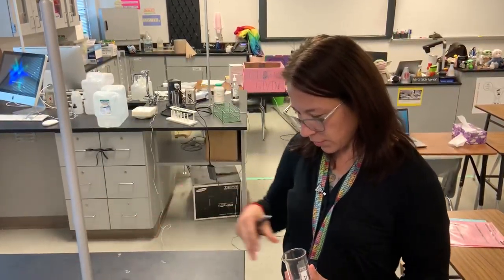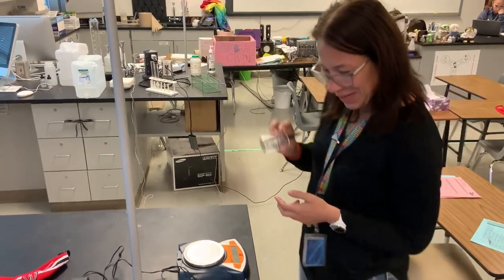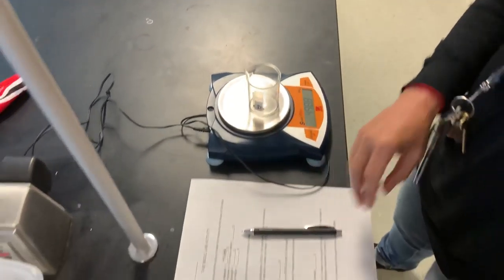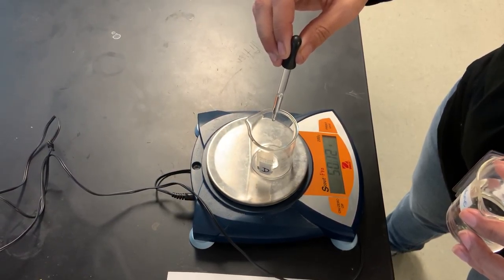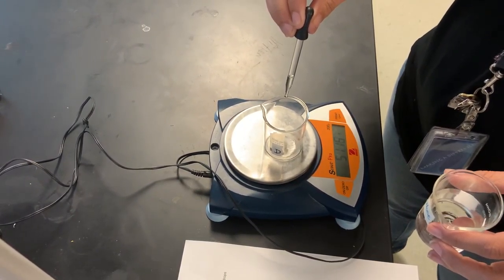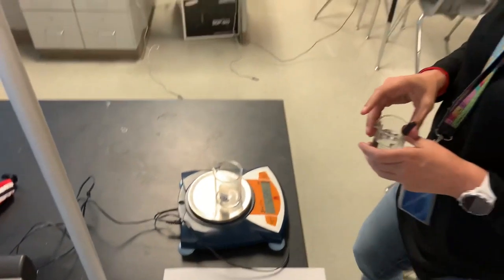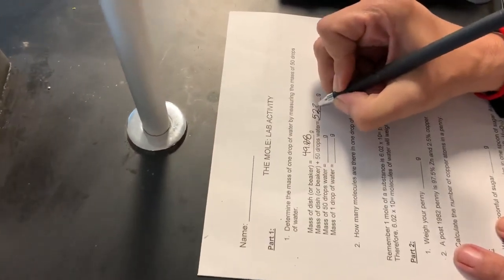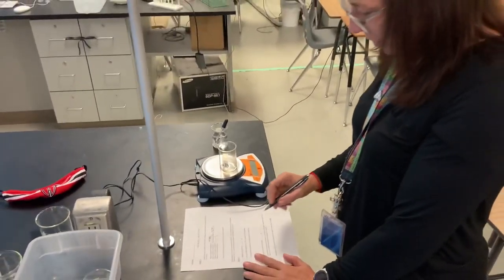Chalk lab (water part 1)